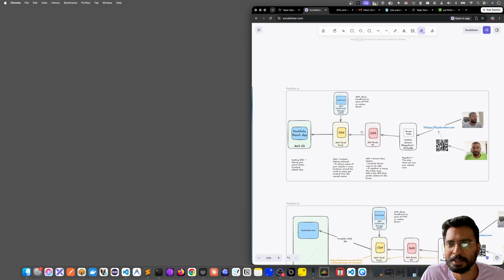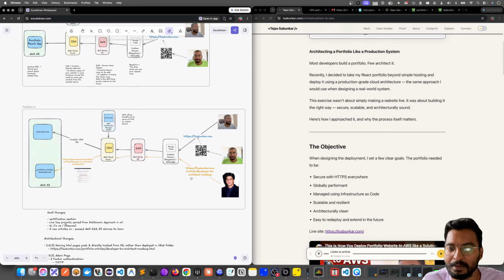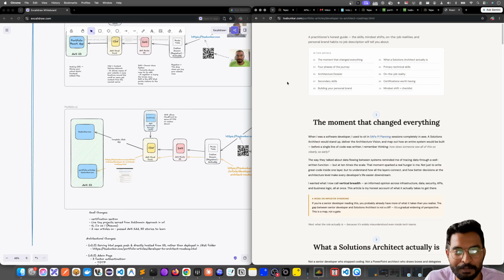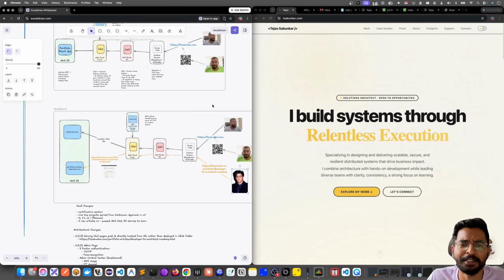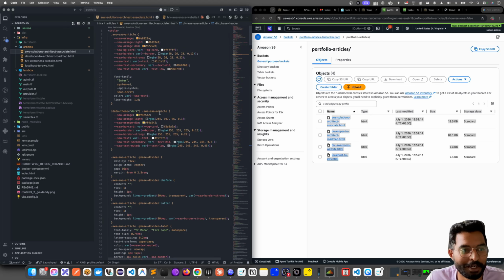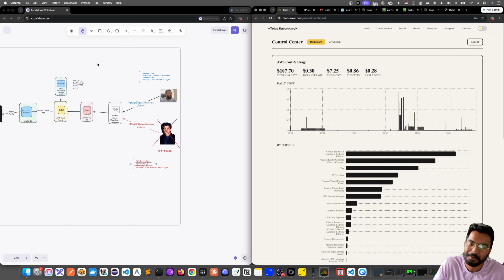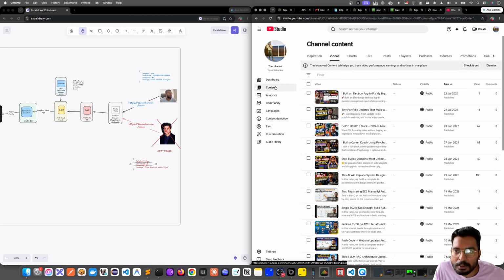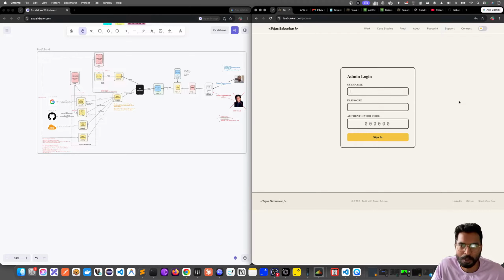Why I Stopped Bundling Everything Into /dist in Portfolio V2 | Sneak Peek of Portfolio V3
# 🚀 Portfolio V2 Architecture Explained | AWS S3 + CloudFront + Route53

In this video, I explain how I improved my portfolio deployment by **decoupling articles from the main application**. Instead of bundling article HTML files into the application's `/dist` folder, articles are now stored and served directly from **Amazon S3** through **CloudFront**. This allows articles to be published or updated independently without rebuilding or redeploying the entire portfolio.

More importantly, only users who navigate to an article trigger the HTML to be served from S3, while other visitors load only the main application. This reduces the initial application size, improves page load performance, and results in a simpler, more scalable, and maintainable architecture.

## 📌 In this video, I cover:
- ✅ Complete Portfolio V2 architecture overview
- ✅ Amazon S3 for static article hosting
- ✅ Request flow from browser to S3
- ✅ URL mapping for SEO-friendly article routes
- ✅ Performance and deployment improvements

## 🌐 Example URLs

## 🚀 Portfolio V3 Preview

Later in the video, I provide an overview of **Portfolio V3**, discussing what's next for the application, the architectural improvements, and the new capabilities planned for the next iteration.

In the **next video**, I'll take a deep dive into **how I implemented Portfolio V3**, covering the architecture, design decisions, and the complete implementation step by step.